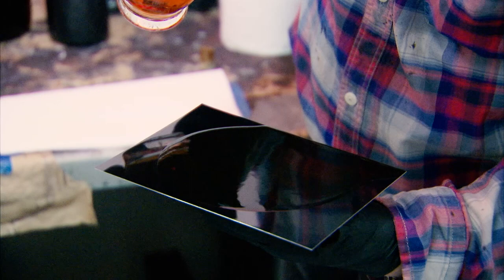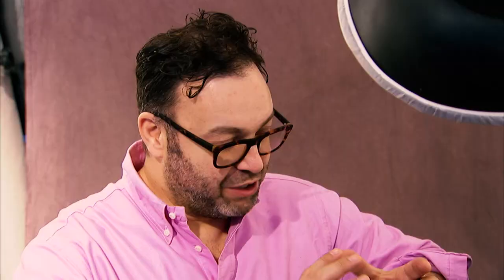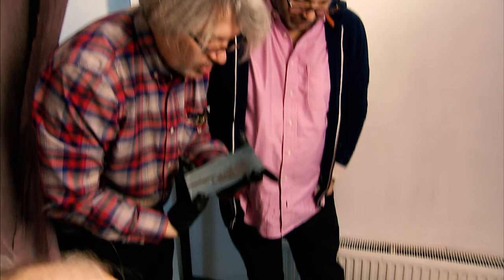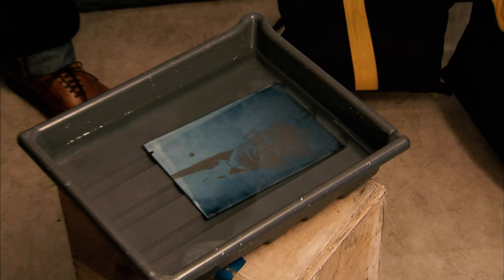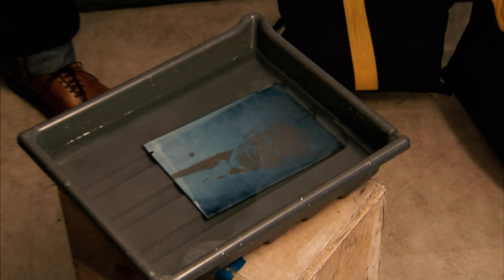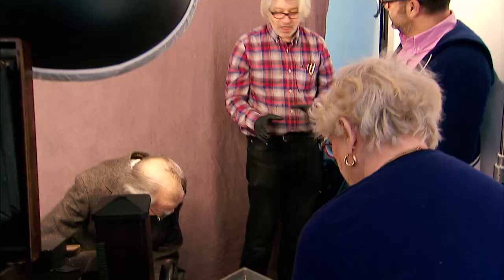2017 Ghost Army Tintype Photo Shoot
A photo shoot of four Ghost Army veterans by portrait photographer Mark Mann at Penumbra Studio in New York City.